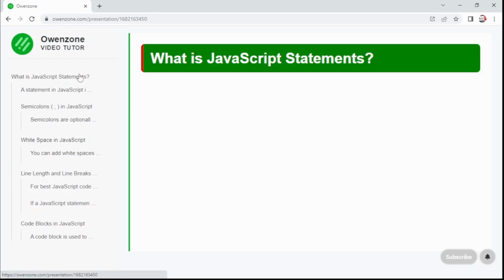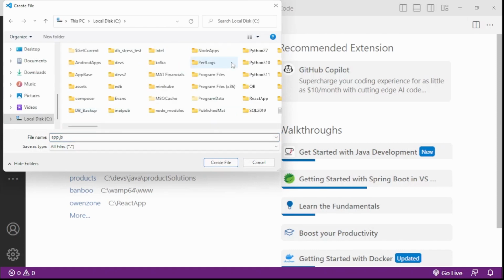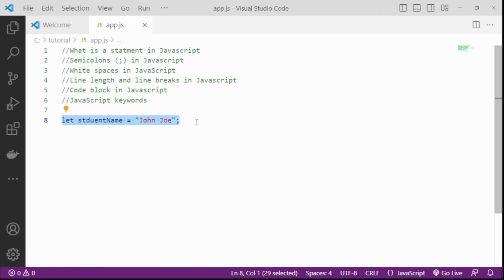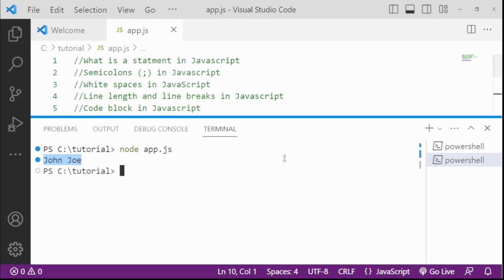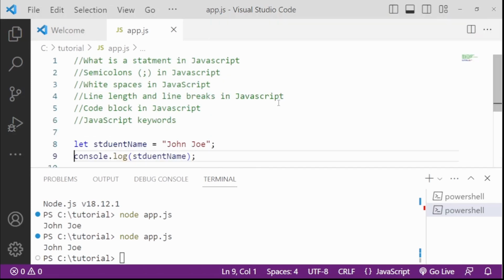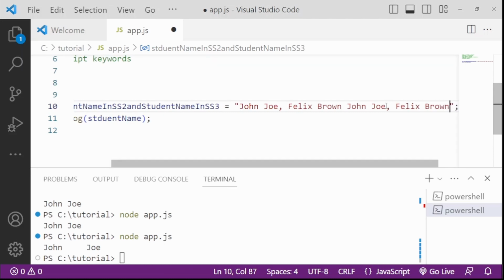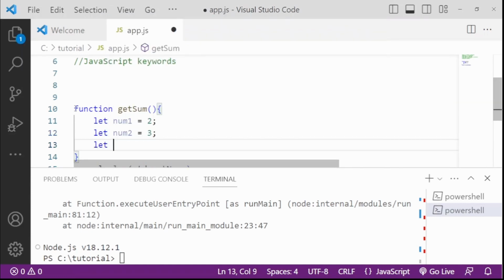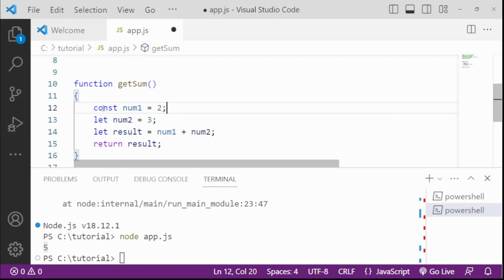JavaScript Statements in Details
Learn about about JavaScript statements, semicolons, white spaces, line length and line breaks, code blocks, keywords, etc.